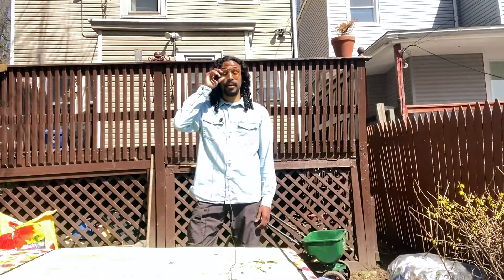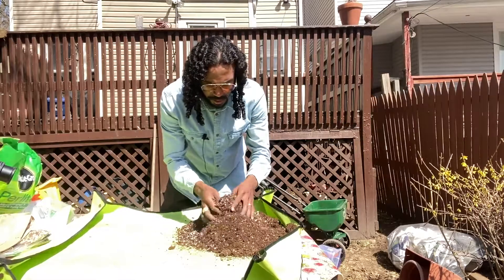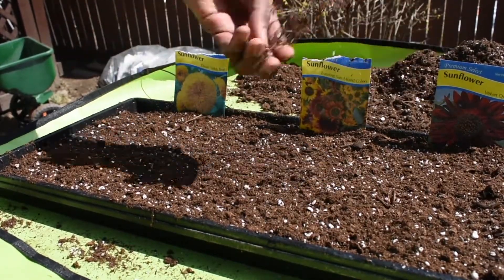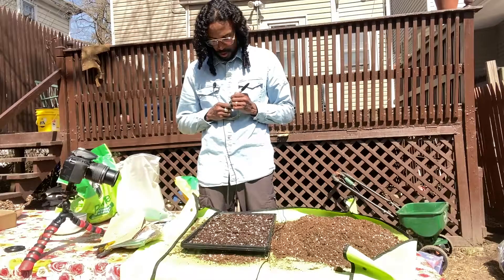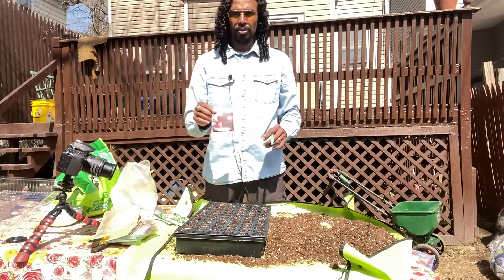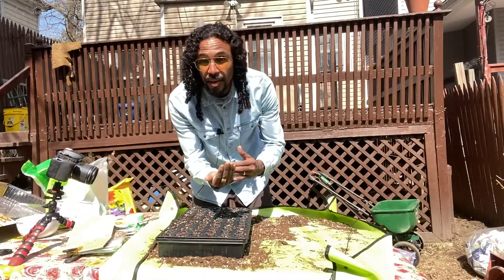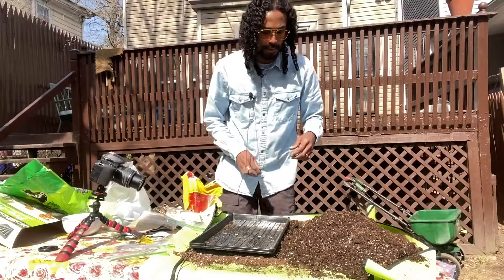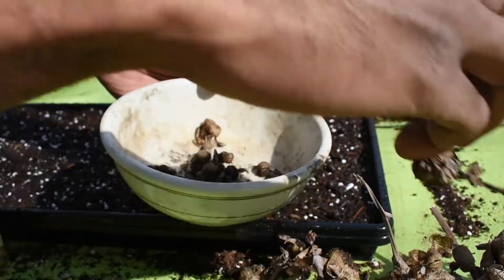Planting seeds | first of the year | Tuesday March 23rd 2021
Greetings everyone, I finally completed this video, Vi and I Sowing seeds first time of the year.
Sowing our seeds ~

Seeds we planted:

•Dwarf teddy bear sunflower
•Evening sun mix sunflower
•Velvet queen sunflower
•Black eye Susan
•Zinnia
•Swamp milkweed
•Canna lily
•Spinach
•Okra
•Cucumber
•Beets
•Spanish lavender

offering all Custom sterling sliver Pearl jewelry and crystals.